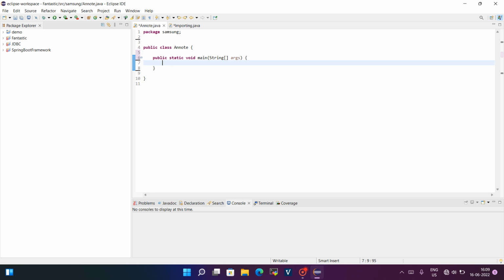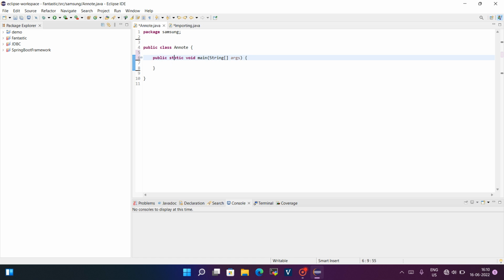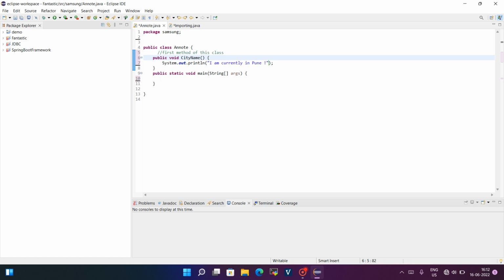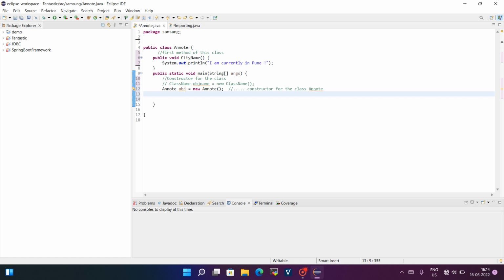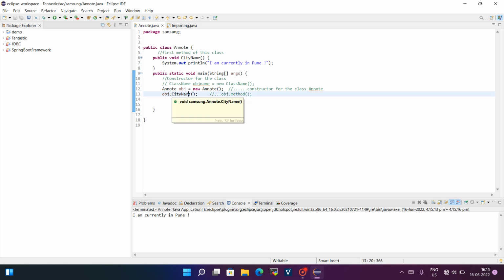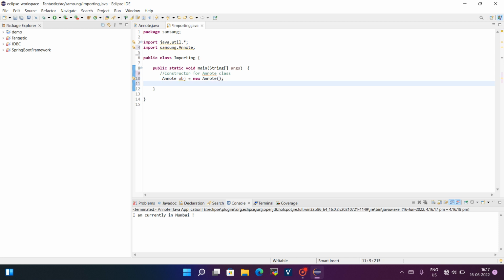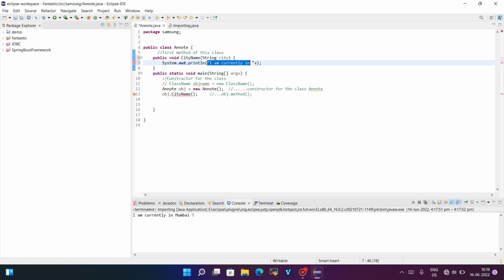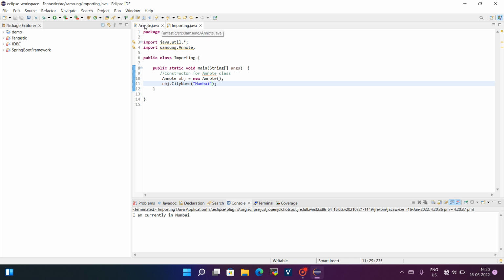Java How to import class